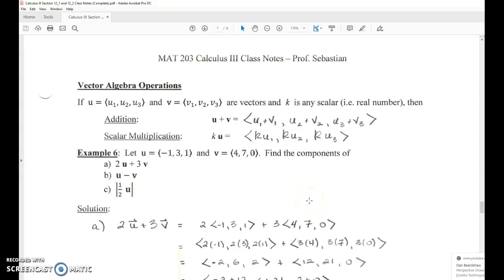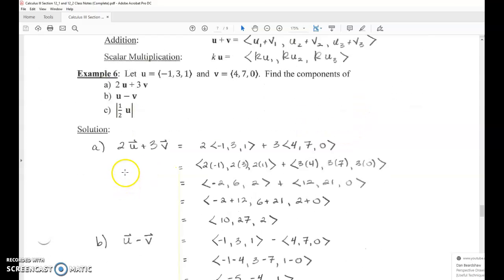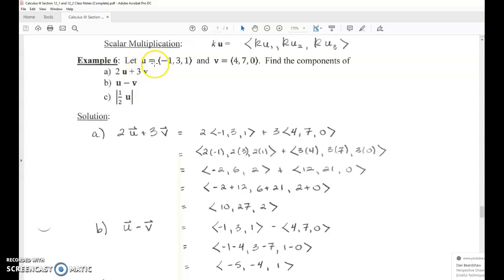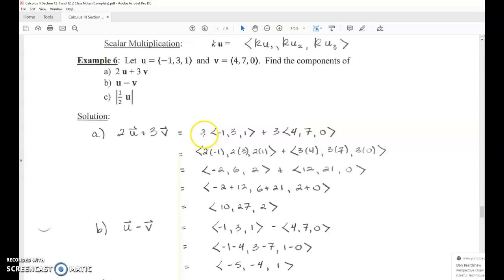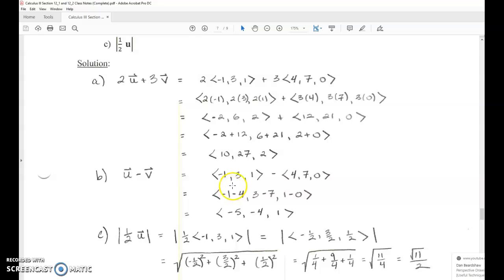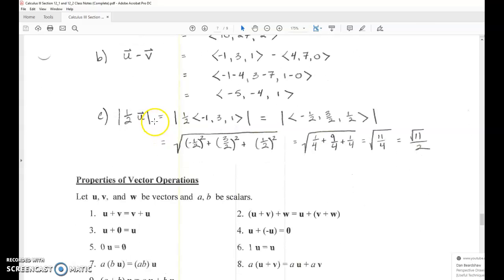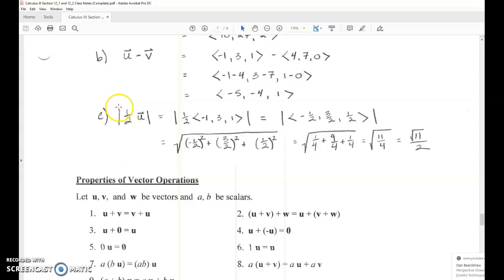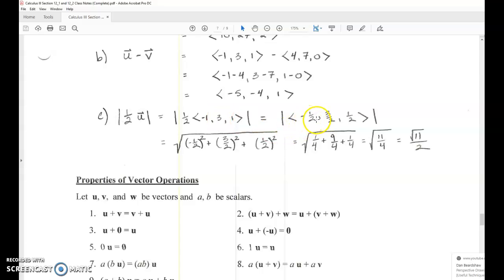Calc III (Sebastian) - Example 6